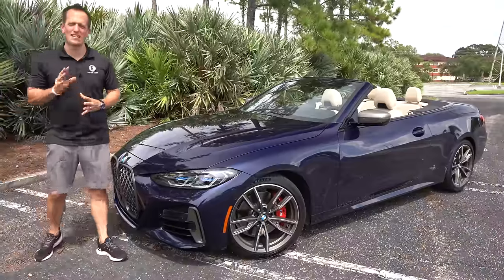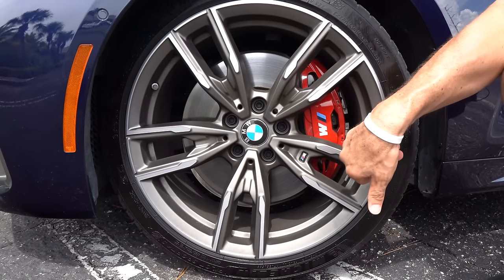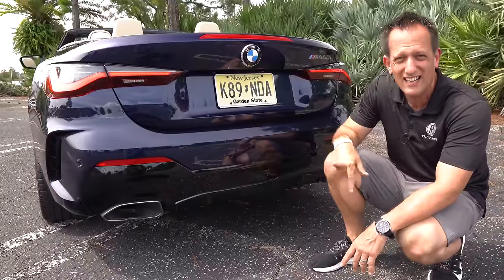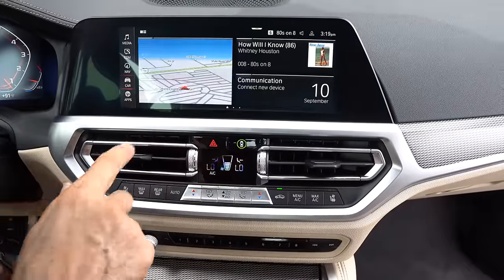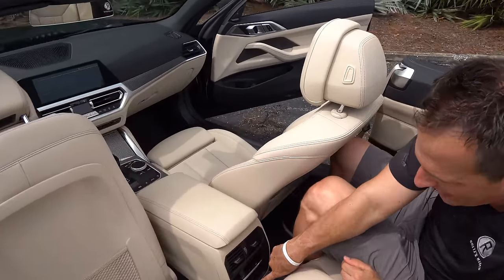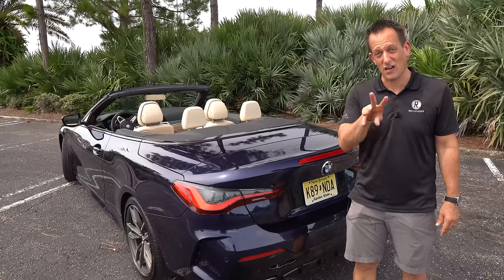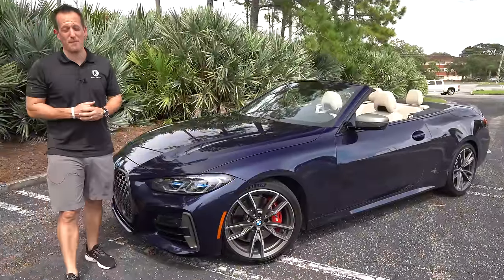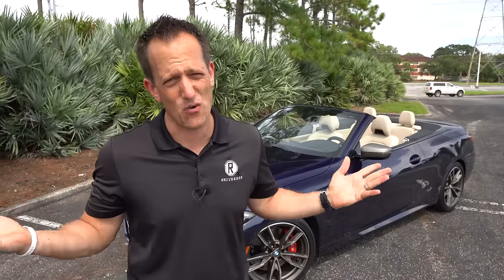Is the BMW M440i a BETTER performance convertible than a 2022 Audi S5?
The M440i is redesigned and BMW kept the convertible in the lineup. On the outside you will the oversized grill, optional 19in wheels, LED lighting and sport exhaust. O the inside you will be greeted to leather seating, a 12.3in infotainment screen, and M steering wheel. Under the hood is a 3.0L turbocharged inline-6 that produces 382 HP & is mated to a ZF 8-speed automatic. Is the BMW M440i a BETTER performance convertible than a 2022 Audi S5?